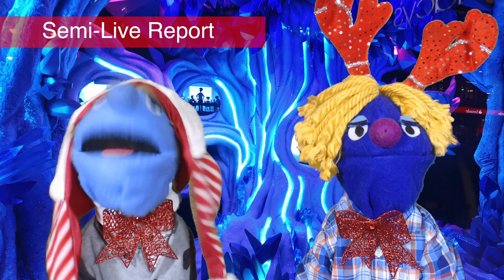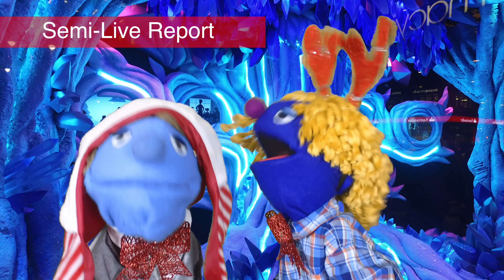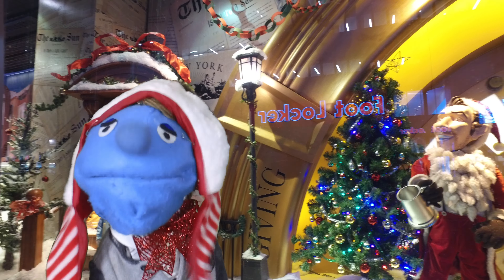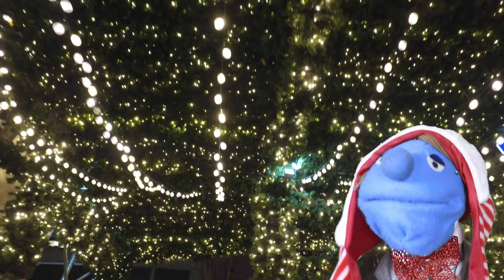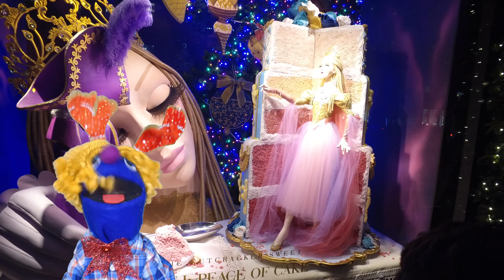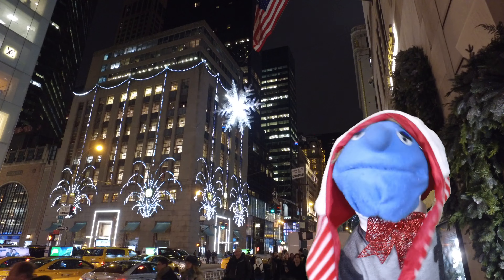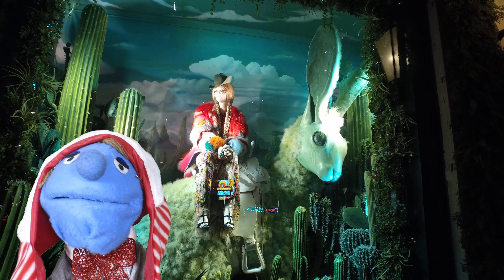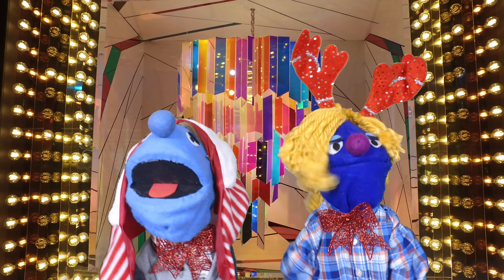Holiday WIndows New York CIty Manhattan Christmas Macys Bloomingdales Saks Barneys Lord and Taylor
Boog 'n Shoog take you on a marvelous tour of the holiday window displays in NYC! Visit Macy's, Saks Fifth Avenue, Bloomingdales, Lord and Taylor and Barney's as they show you around the city.  Fun for the whole family!

Boog N Shoog welcome you to sing, count, dance, laugh, and learn along with two of the cutest characters on Youtube! Prepare to have a lot of fun with these two silly boys and their friends as you watch this outstanding channel for kids and family alike!  Fun for boys and girls! We explore parodies, reports from places we visit, songs, stories, classic nursery rhymes, and even original family entertainment.